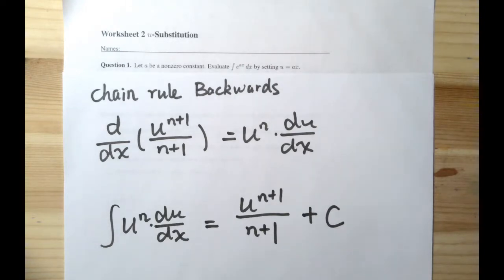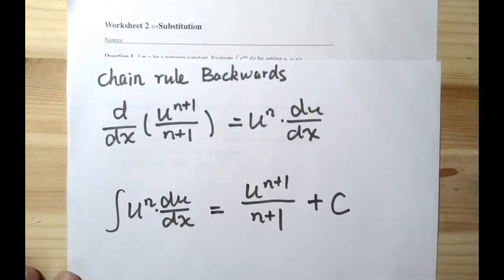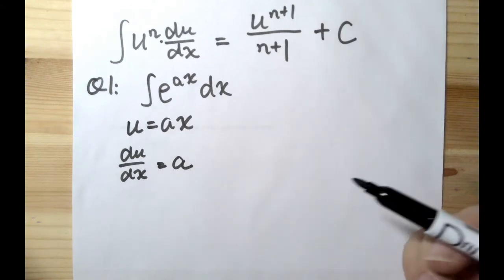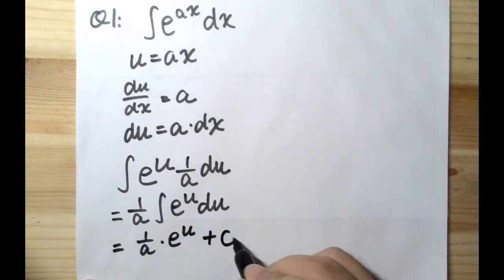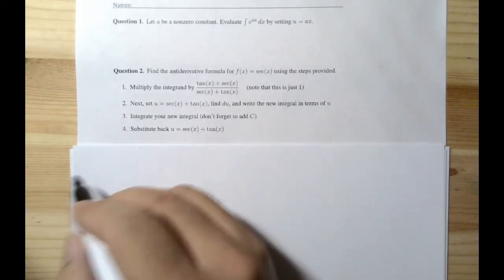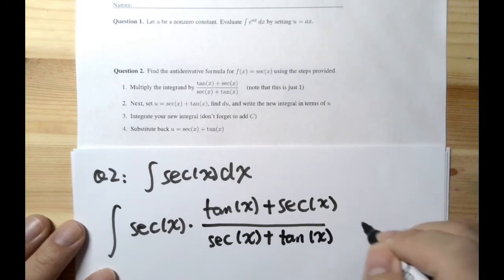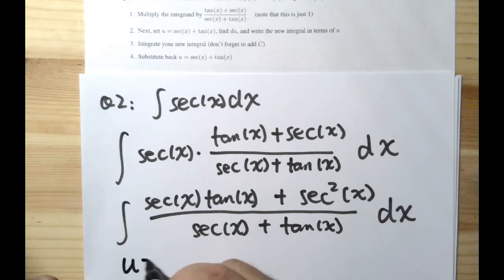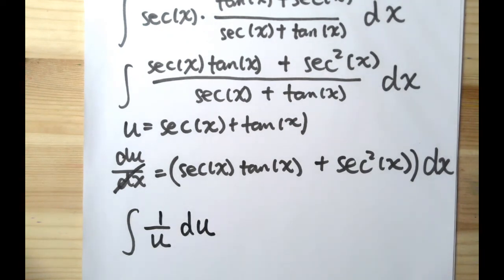U Substitution part I